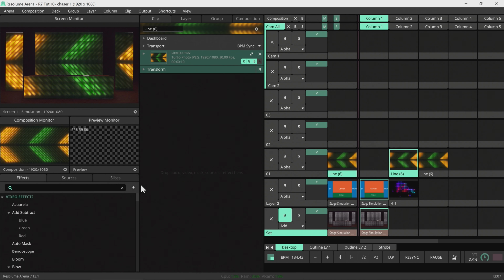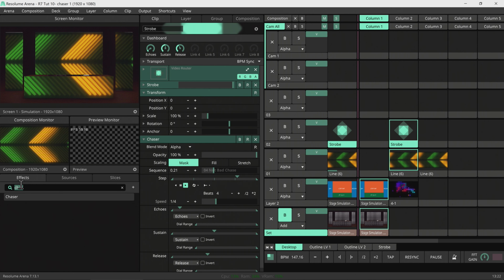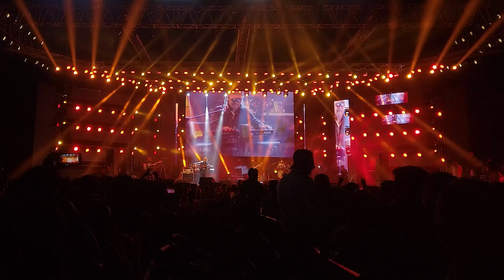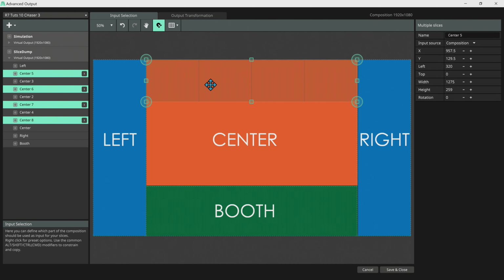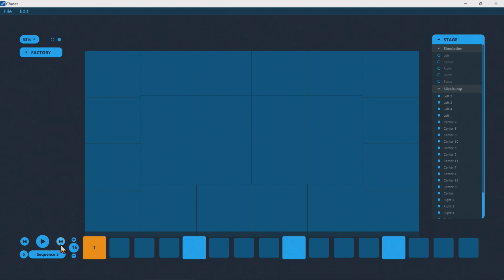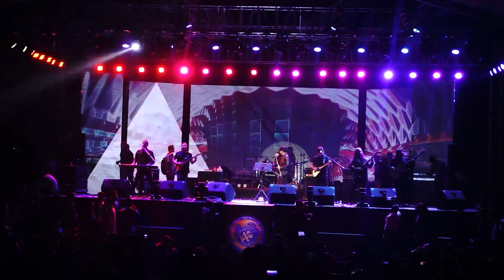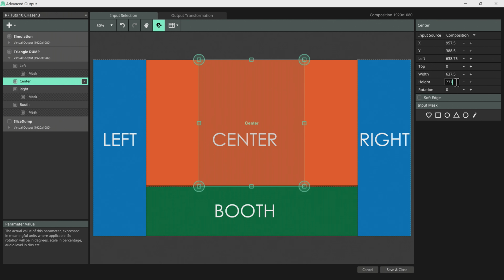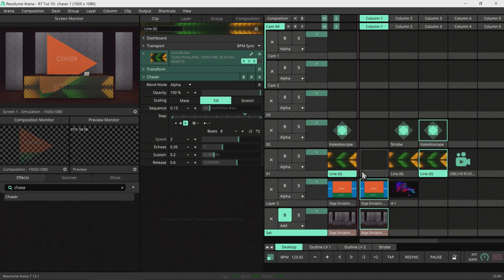Advance Tutorial CHASER 3 with @ResolumeVJSoftware#RESOLUME ARENA Tricks ! | VJ Tips! 😈😼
This time, we make our ideas cut Slices and pop out of the box with Resolume Arena, with few advanced ideas I had to share following up the basic of CHASER by Hybrid Constructs. We will try out few crazy chase ideas that will inspire you to find your craziness!

✅Start projecting mapping today with HeavyM

Are you ready to take your visual game to the next level? Join our Masterclass and go from zero to hero with Resolume! 🚀 Whether you're just starting out as a VJ or want to dazzle at concerts, clubs, festivals corporate events, this course has got you covered. Dive into the world of real-time visual manipulation and unlock your creative potential. 🎨🎶 From adding cool effects to running things smoothly, we've got all the tips and tricks you need. Don't miss out – enroll this quick and fast course now and let's get creative together!

🔹 Gadgets for VJs :
Mac Mini M4
Asus Zenbook Pro Duo
Ugreen USB Hub
Focusrite Scarlett 2i2
Phillips Open Back headphone
Yamaha Studio Monitor
Blackmagic Design DeckLin
BM Atem Mini
Magewell USB Capture HDMI 4K Plus
Magewell Pro Capture Quad HDMI

If you are new user of Resolume, its ideal to start with an overview video like this